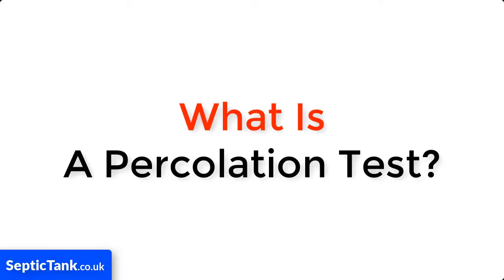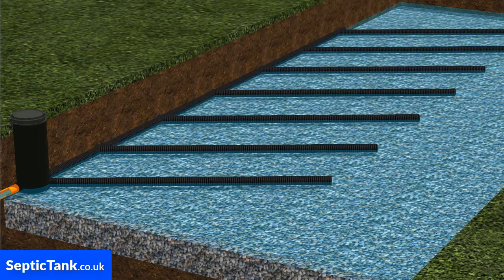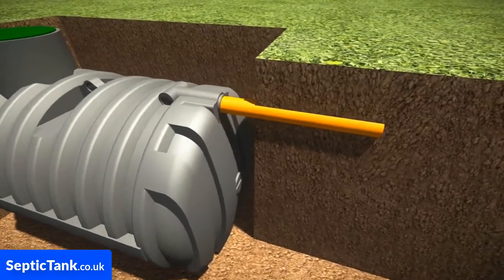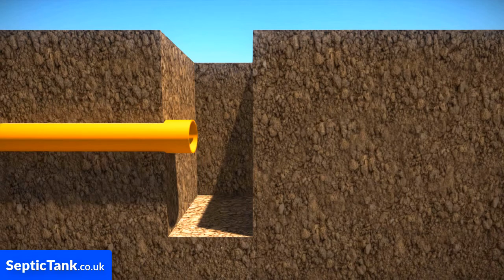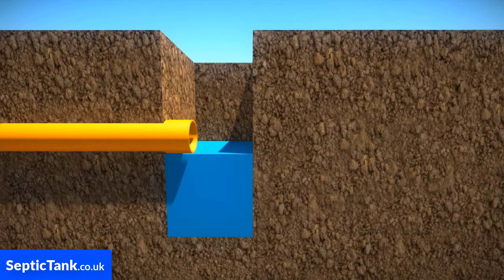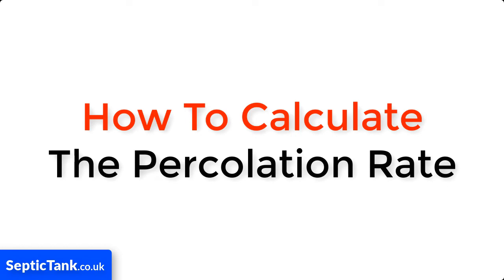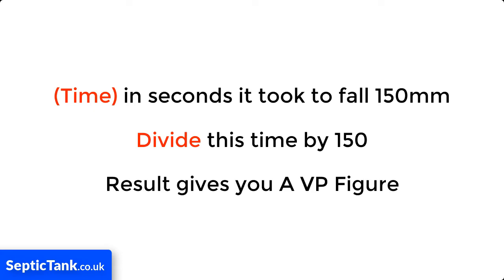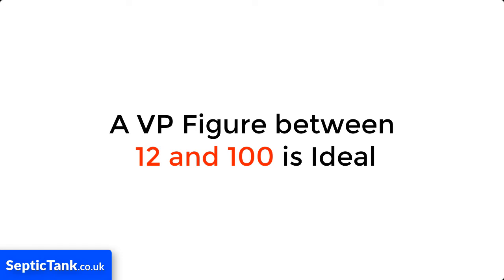how to carry out a percolation test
If you would like to learn how to do a percolation test for your septic tank soakaway, then please watch this video.